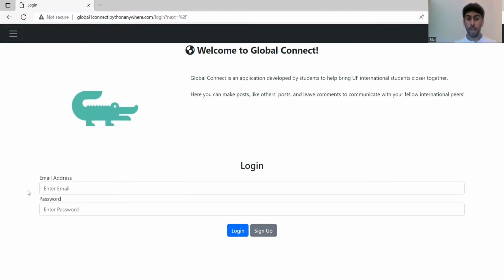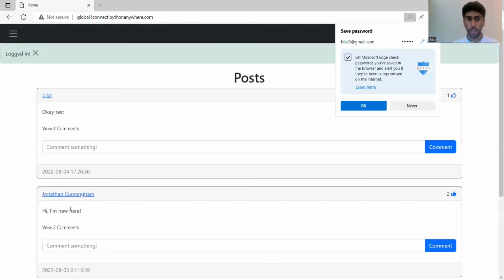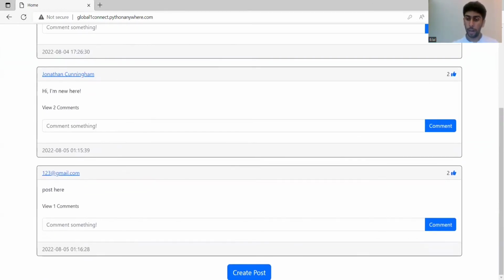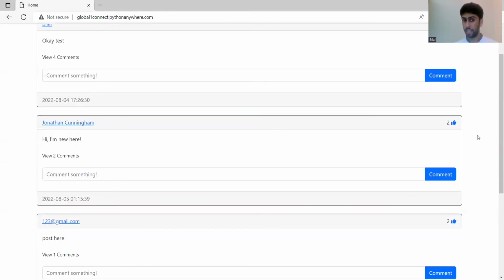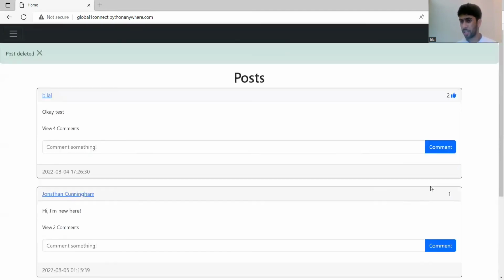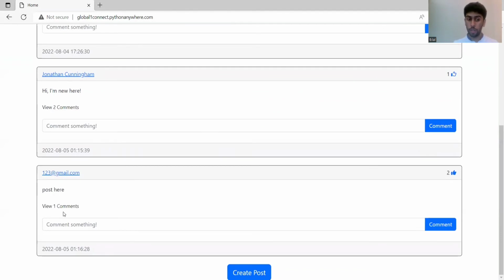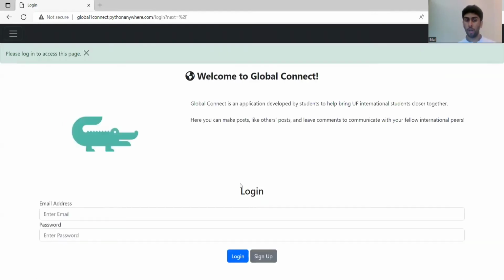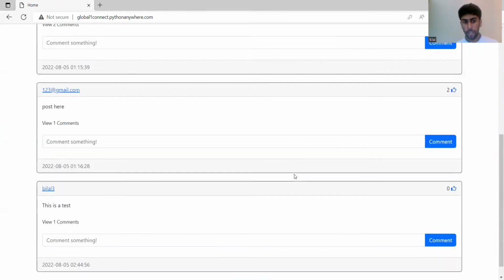Global Connect(demo) | Flask, JavaScript, Python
Created a full stack application for our class project. The application helps international students connect with each other.